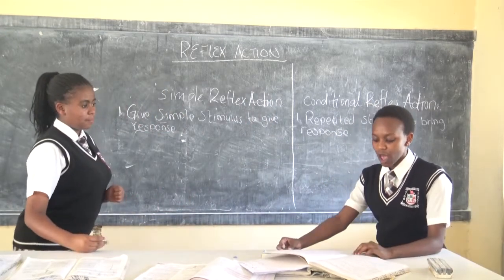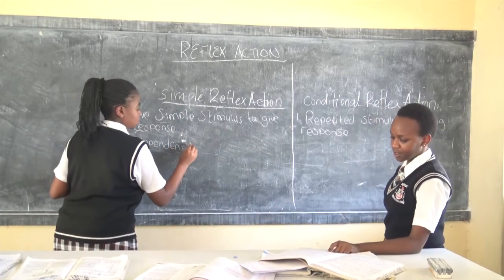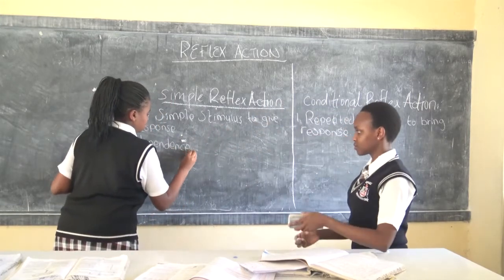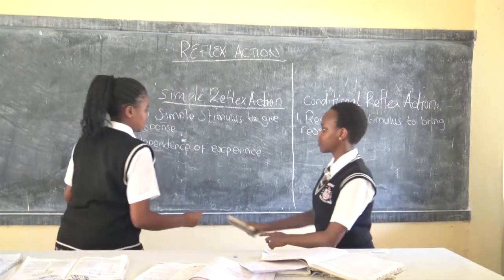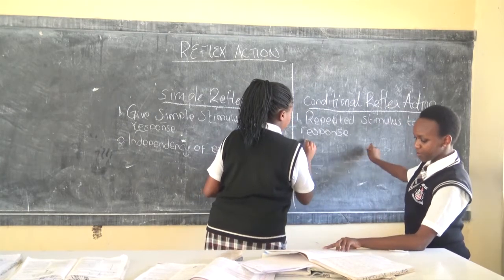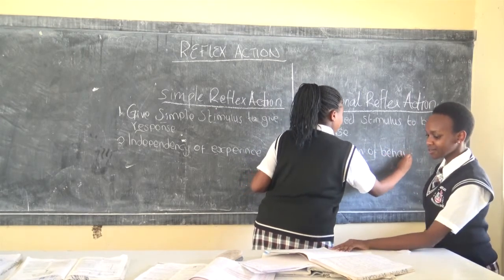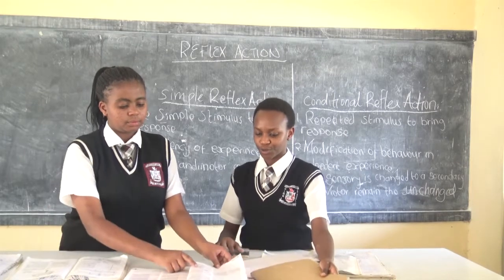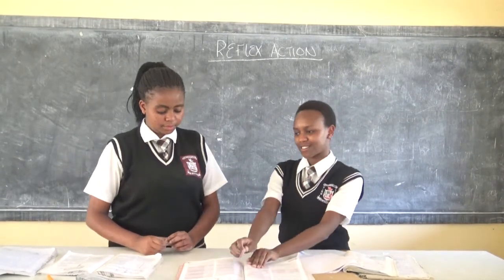SCIENCE HUB Lockwood Girls High School Biology Form 4 LESSON 6 REFLEX ACTION KCSE